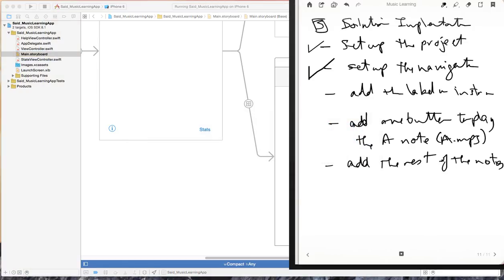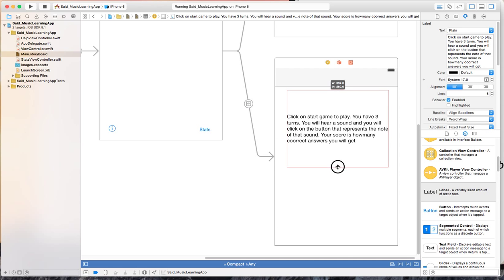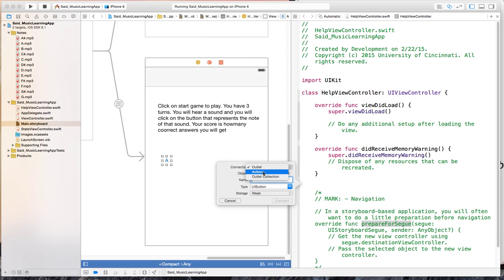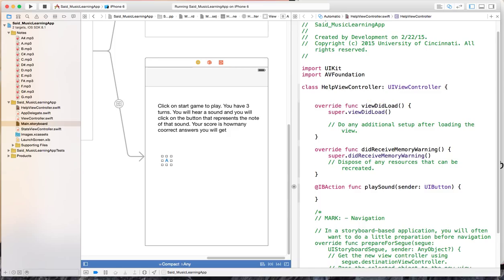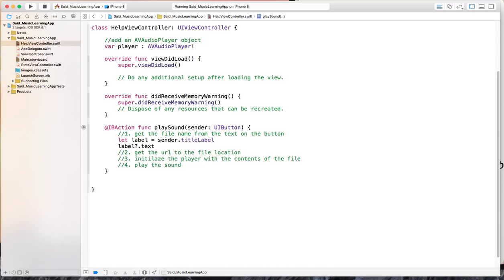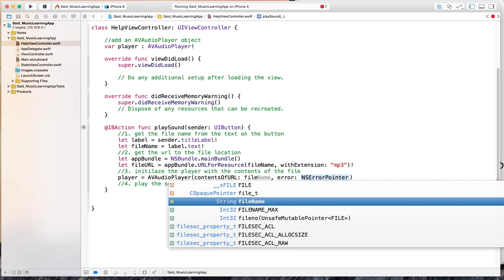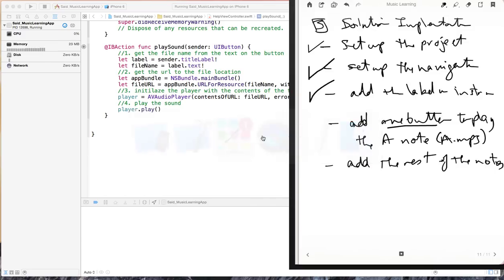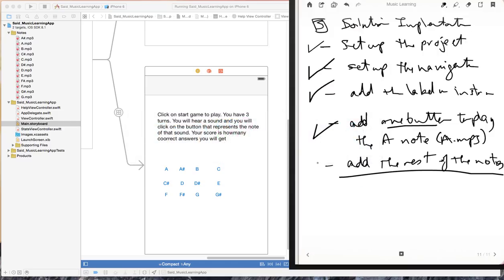IT1045C: Module 4 - Music Learning - Iteration2 - Help Screen II - 3/9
Build the help screen components, add the instructions label, use the AVAudioPlayer to play sound when the user clicks on a button. use the button text (label) as the file name to load the appropriate sound file.